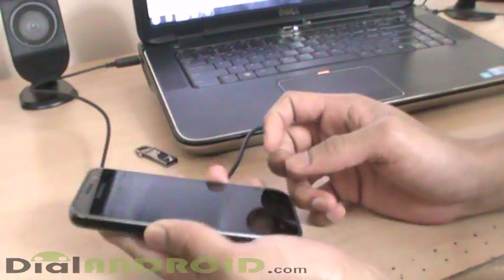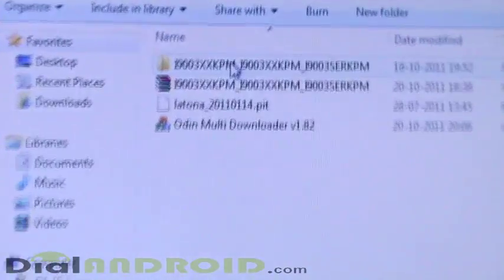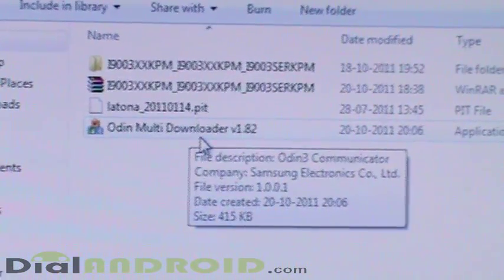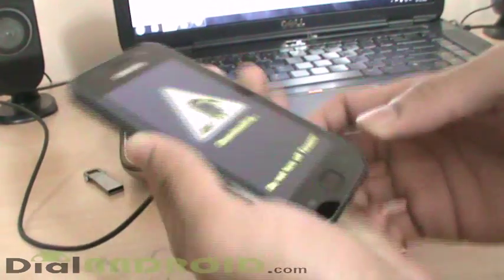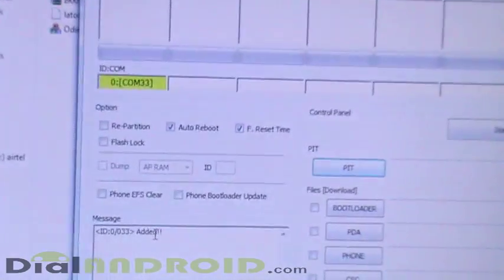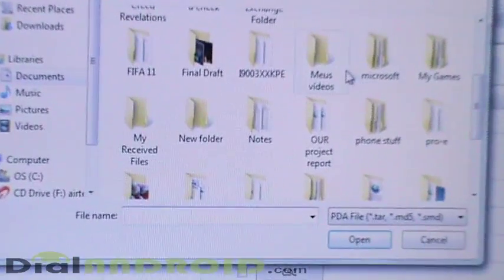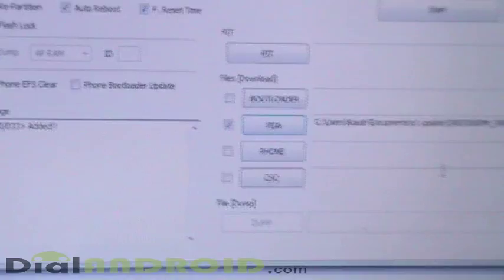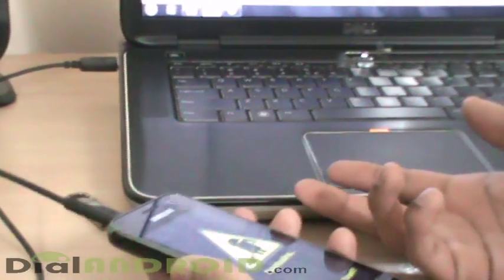Update/Install Android 2.3.5 Gingerbread on Samsung Galaxy SL I9003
This video demos on how to install Android 2.3.5 on Galaxy SL.

for more details and download link visit Dialandroid.com